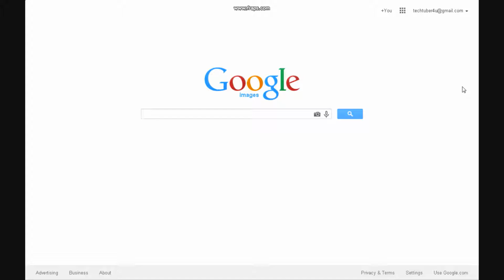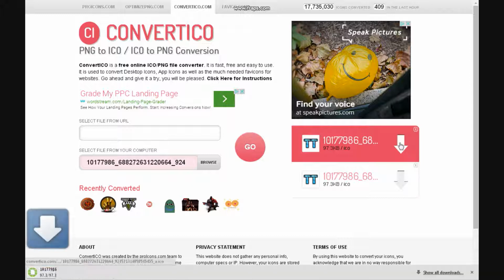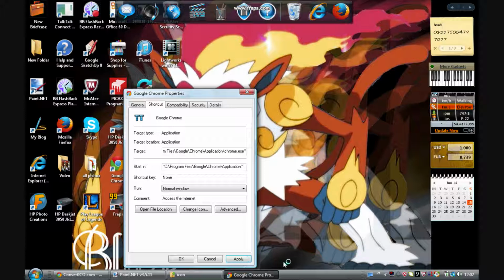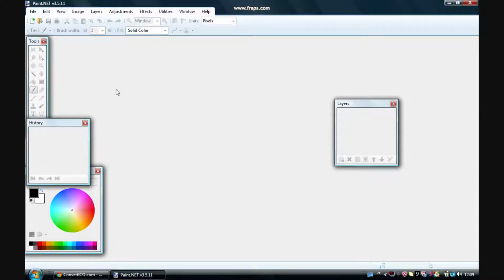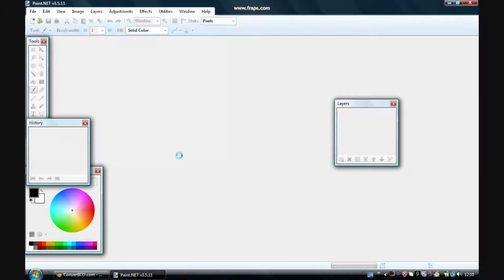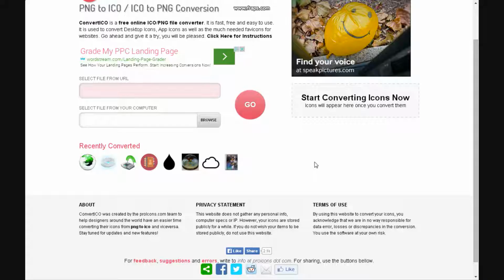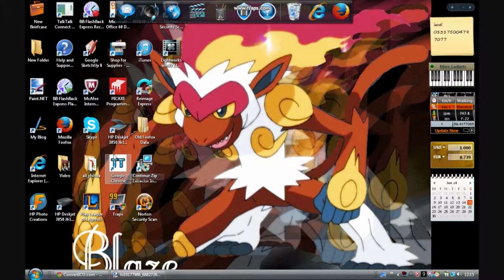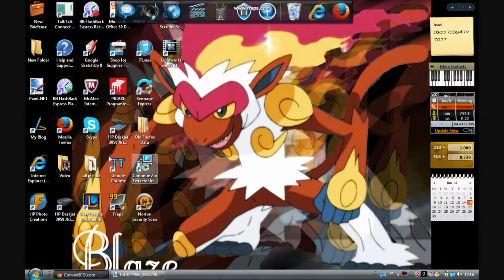how to change the logo/icon for any program e.g chrome